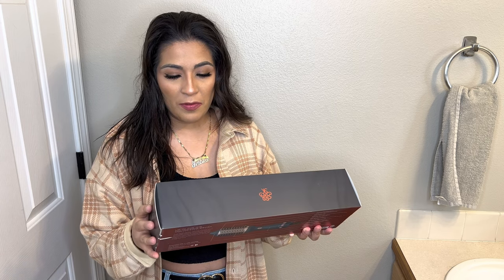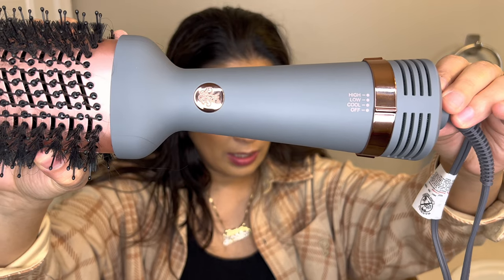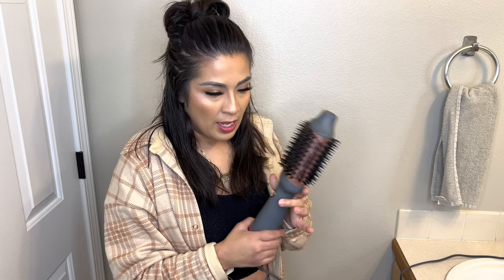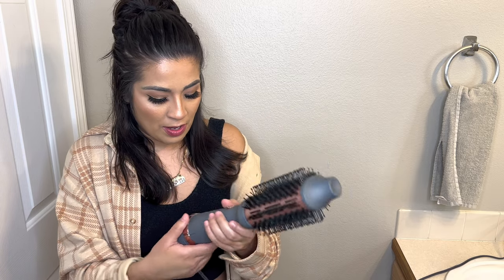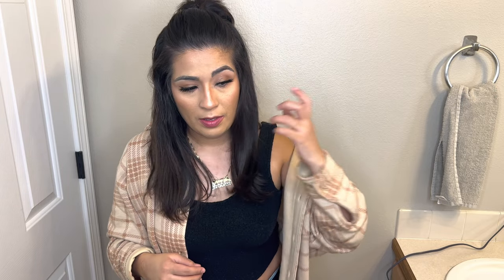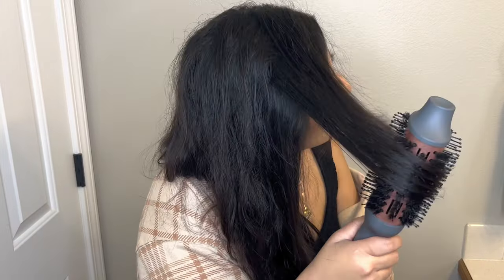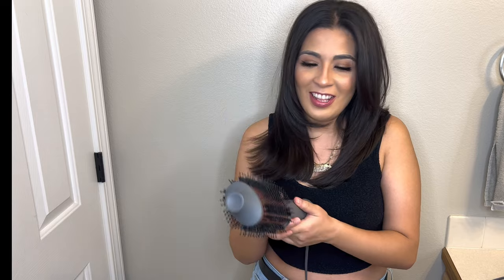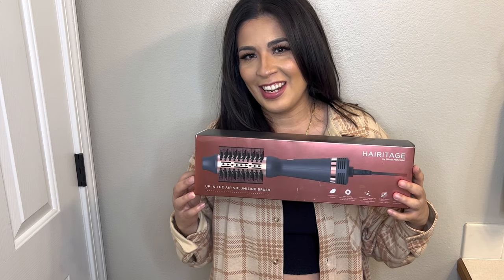Hairitage Up In The Air Volumizing Brush | Hair Dryer for Curling & Straightening by Mindy review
Hello everyone welcome back to my channel for todays video is going to be a little different im going to be reviewing my first hair product and guys don’t be to hard on my because I bearly know anything about hair lol Also I got this item as a gift from my sister and no I’m not sponsored and it’s my honest review on this item. I hope you guys find this video helpful and thank you guys for watching as always 💕

Also here is the link to purchase this item